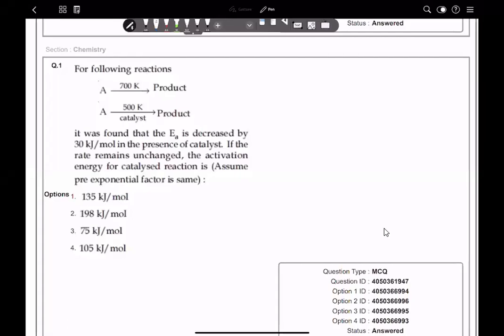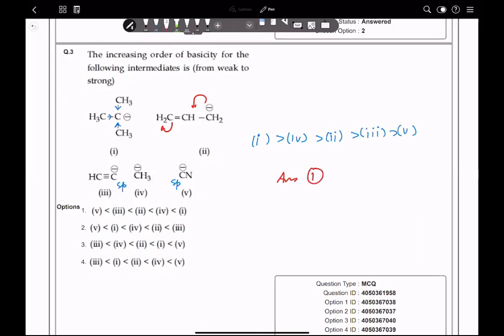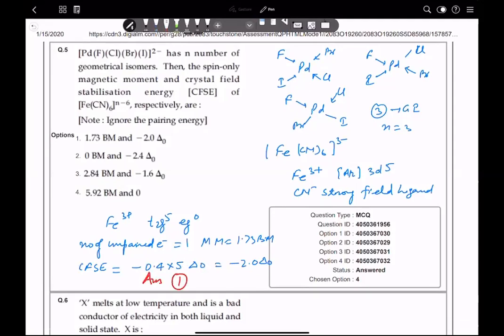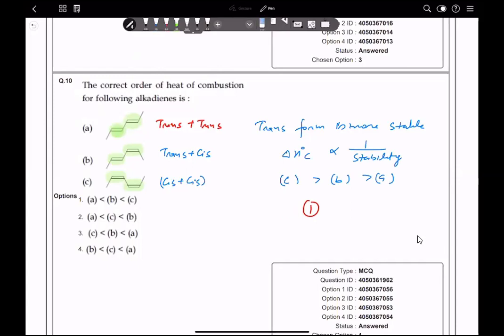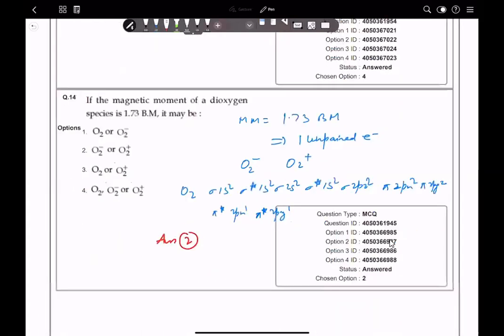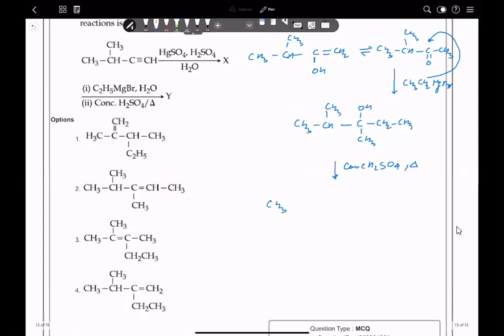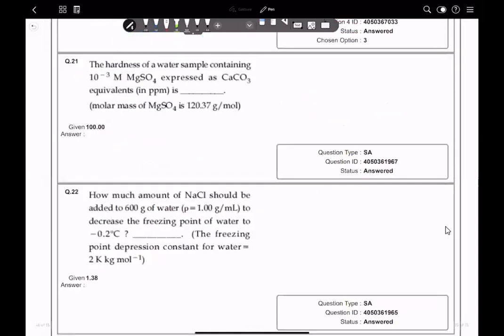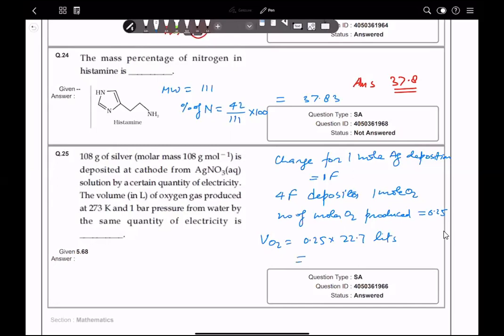JEE MAINS 2020 morning shift 9Jan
Lecture contains discussion of Jee Mains Chemistry paper conducted on 9 Jan 2020 morning shift